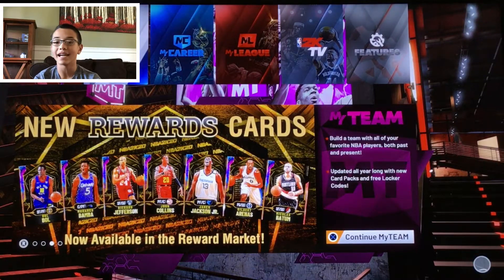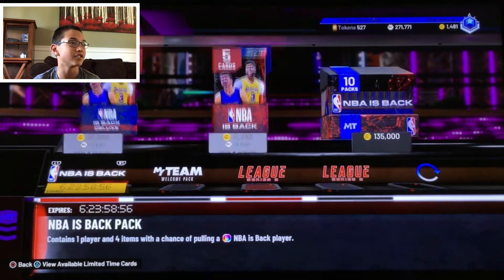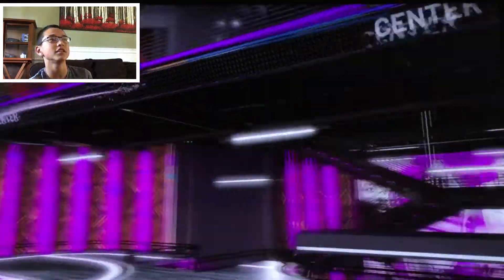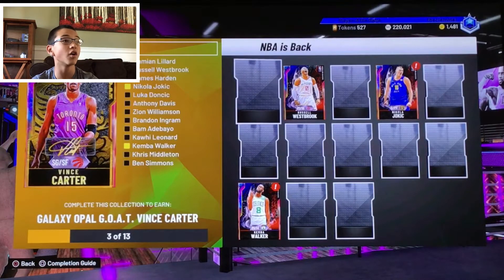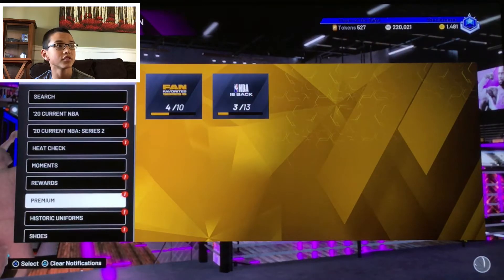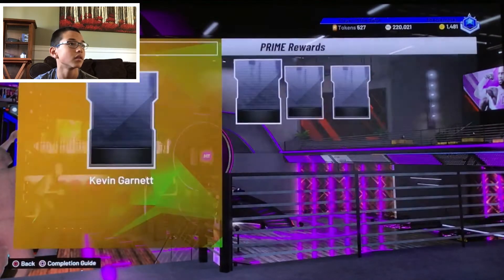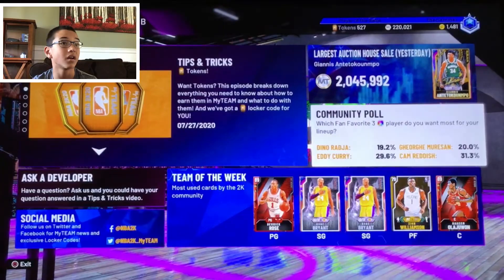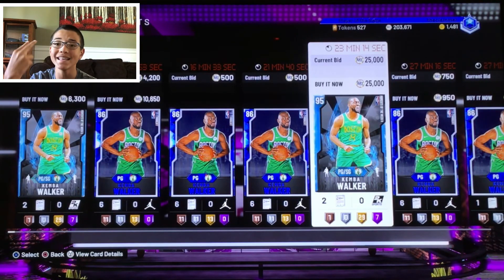2 NEW GOAT CARDS. NEW NBA IS BACK PACKS WITH GARENTEED GALAXY OPALS! NBA 2K20 MYTEAM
2 NEW GOAT CARDS. NEW NBA IS BACK PACKS WITH GARENTEED GALAXY OPALS! NBA 2K20 MYTEAM